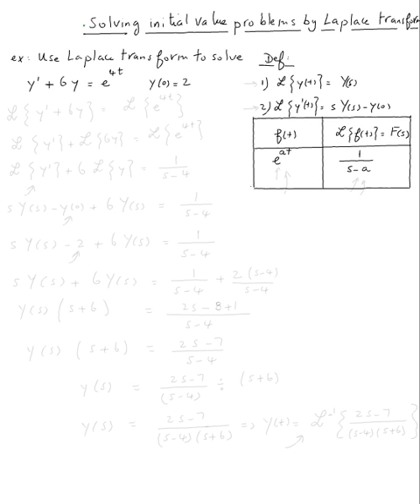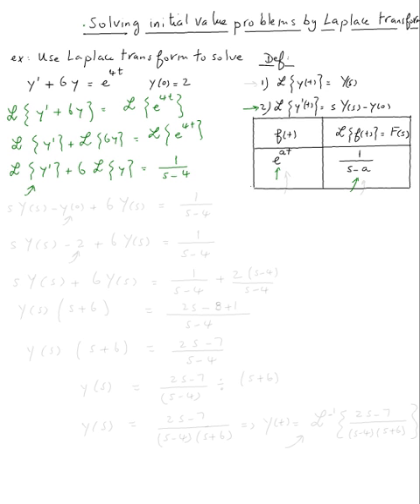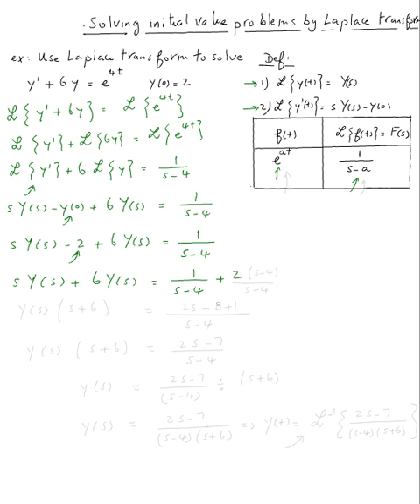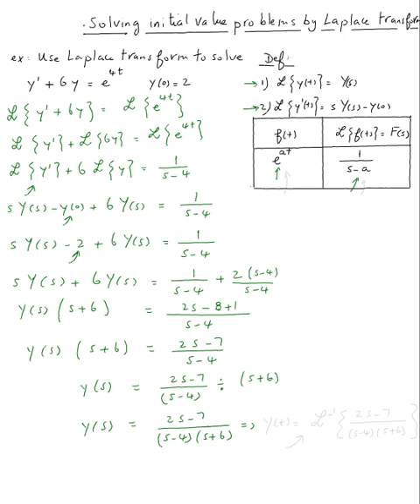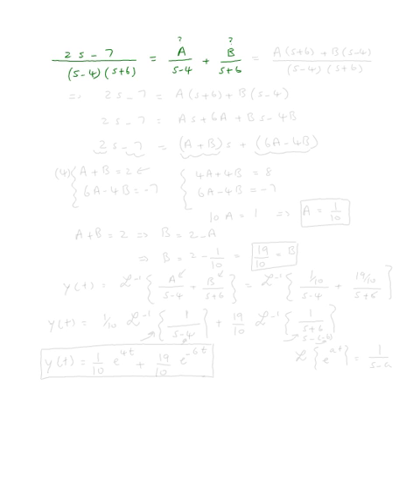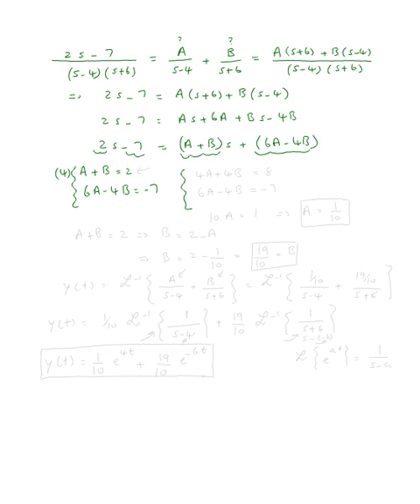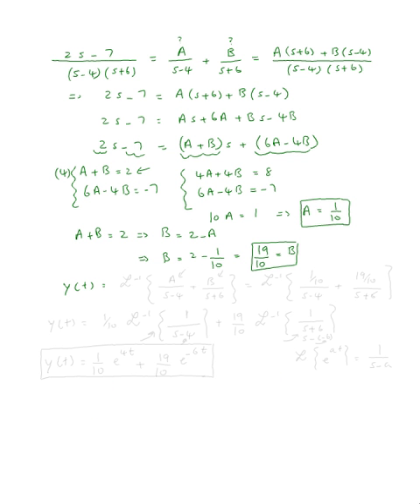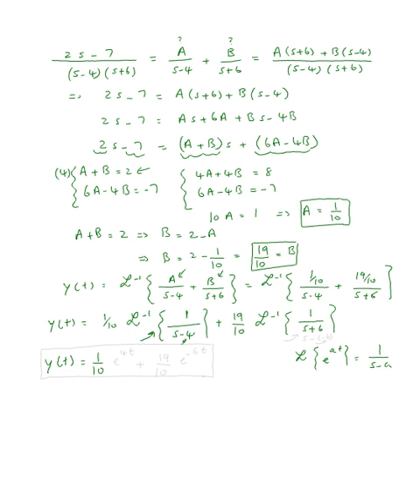Solving initial value problems using Laplace transforms #1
Solving initial value problems using Laplace transforms #1 by Abdellatif Dasser - -
Valencia College Math Help 24/7